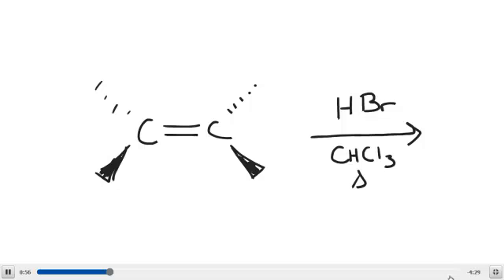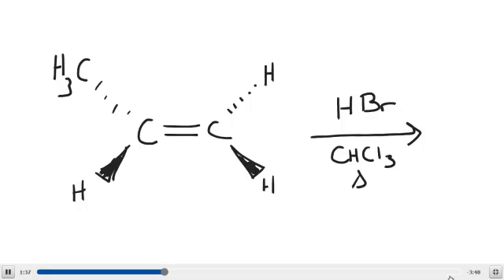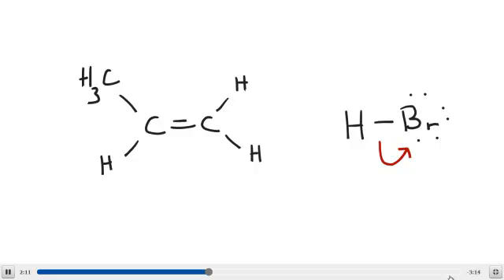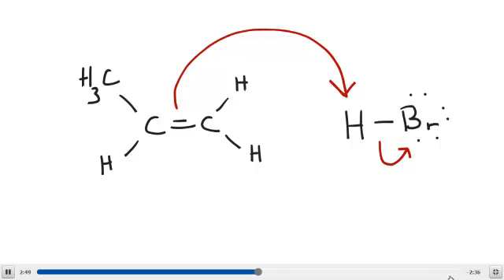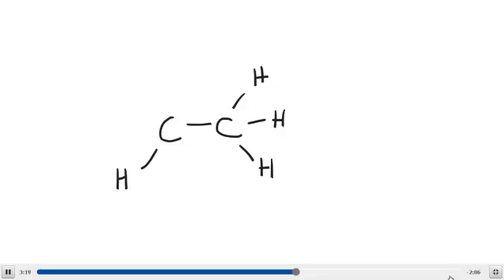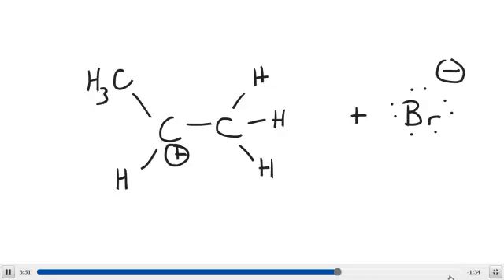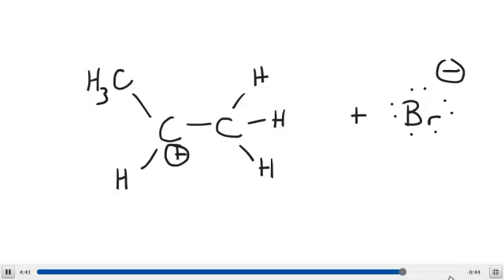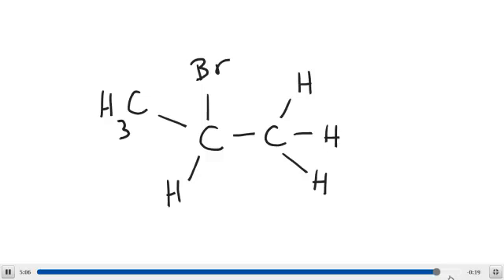Markovnikov Addition of Hydrogen Halide to Alkene